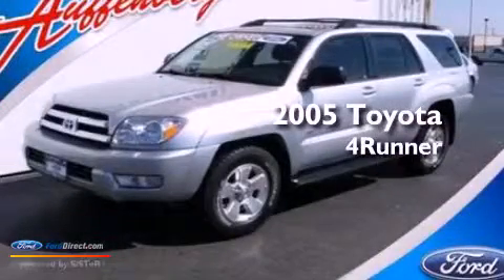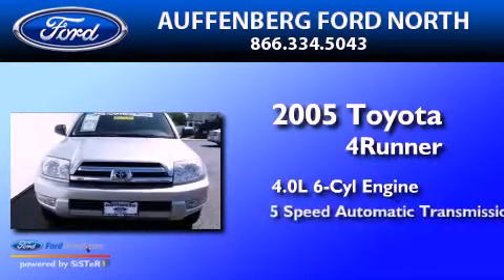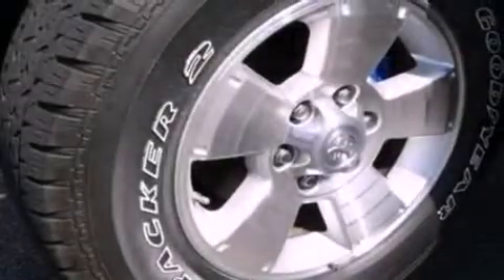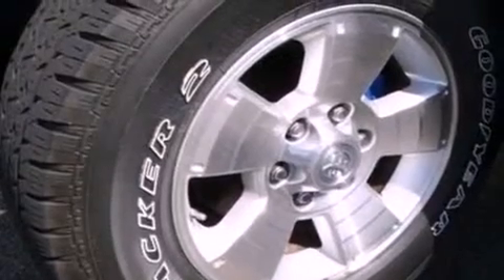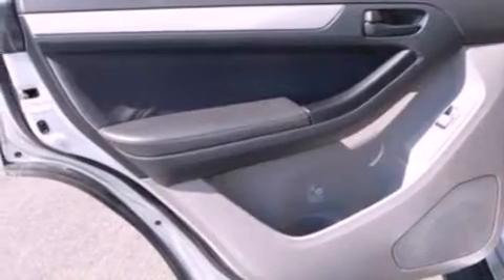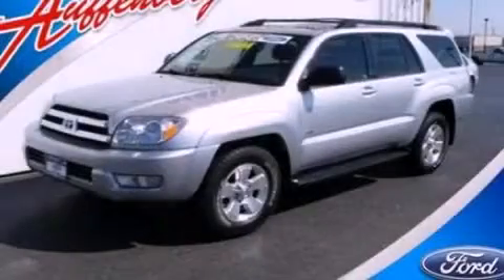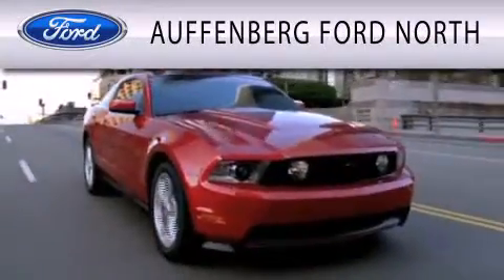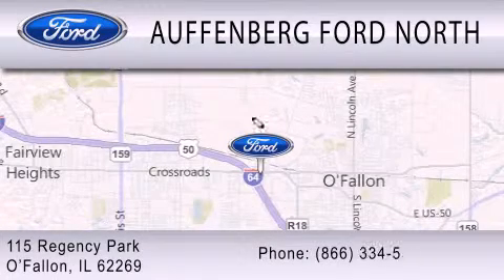Used 2005 TOYOTA 4RUNNER O'Fallon IL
Year : 2005
 Make : TOYOTA
 Model : 4RUNNER
 Engine : 4.0L V6 24V MPFI DOHC
 Trans . : 5-SPEED AUTOMATIC
 Exterior : TITANIUM METALLIC
 Miles : 114,025

 Stock : 19437F